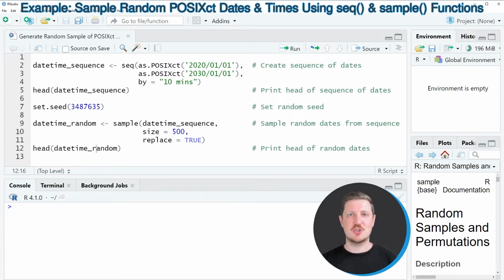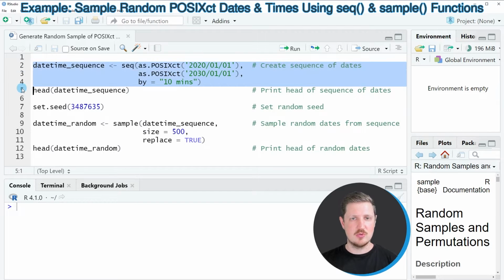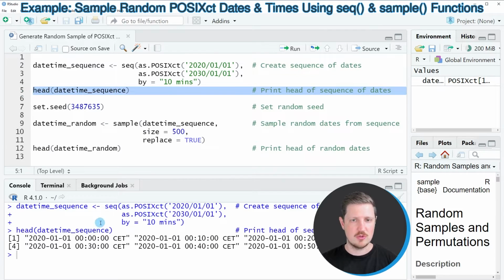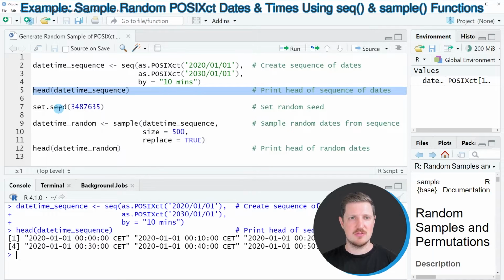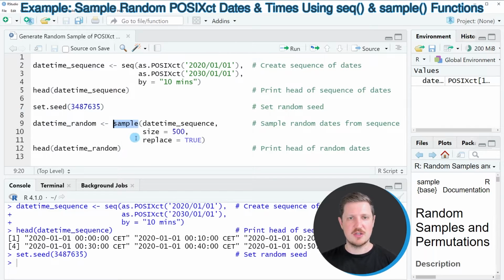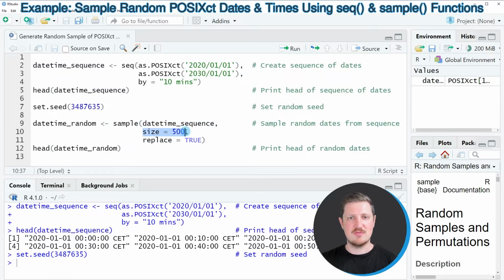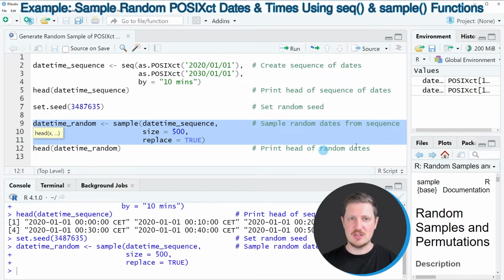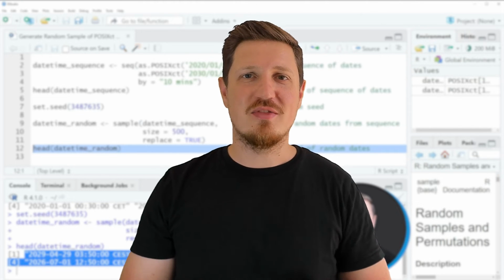How to Generate Random Sample of POSIXct Dates & Times in R (Example) | seq() & sample() Functions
How to sample random dates and times in the R programming language. More details
R code of this video:

datetime_sequence ‹- seq(as.POSIXct('2020/01/01'),  # Create sequence of dates
                         as.POSIXct('2030/01/01'),
                         by = "10 mins")
head(datetime_sequence)                             # Print head of sequence of dates

set.seed(3487635)                                   # Set random seed

datetime_random ‹- sample(datetime_sequence,        # Sample random dates from sequence
                          size = 500,
                          replace = TRUE)
head(datetime_random)                               # Print head of random dates